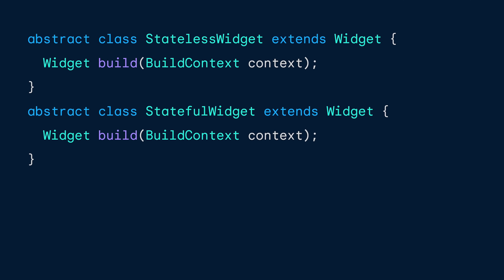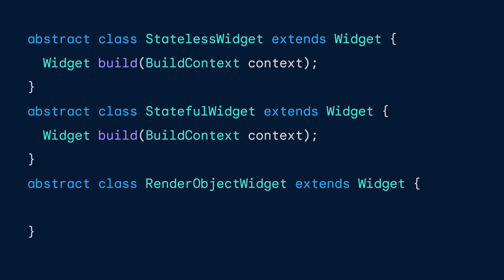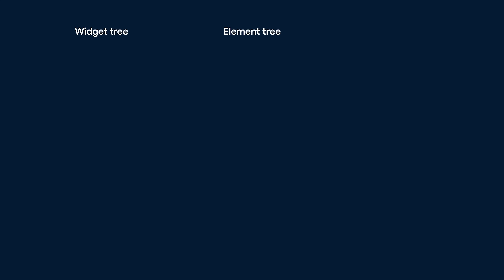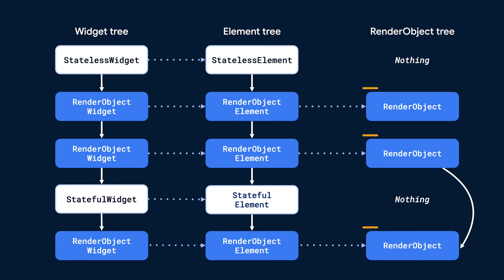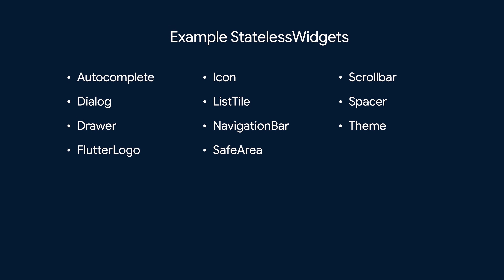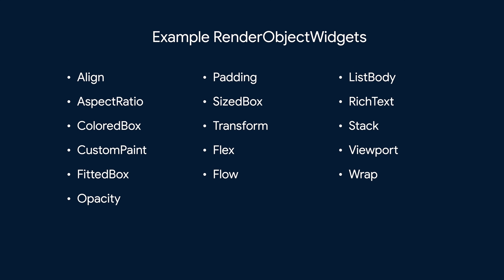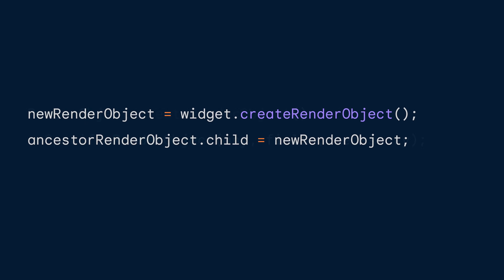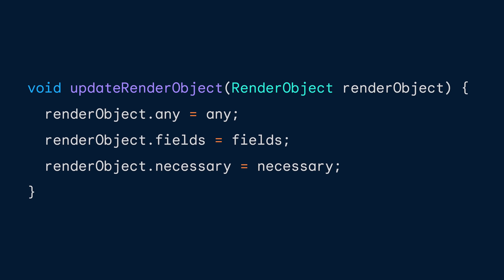How Flutter Works: The RenderObjectWidget DecodingFlutter (4/6)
Ever wonder how your Flutter app actually renders to the screen? In this video, we dive into RenderObjectWidgets—the only type of widget in Flutter that creates something visual. While StatelessWidgets and StatefulWidgets help structure your app, it’s RenderObjectWidgets that turn your UI code into real pixels.

You'll learn how Flutter builds the Widget, Element, and RenderObject trees, why many common widgets don’t directly render anything, and how RenderObjectWidgets create and update RenderObjects that power your UI.

Speaker: Craig Labenz
Products Mentioned: Flutter,  Flutter User interface